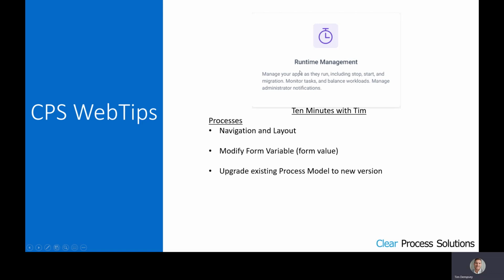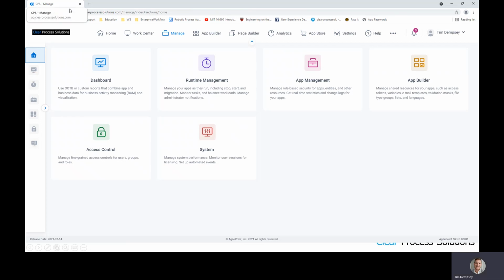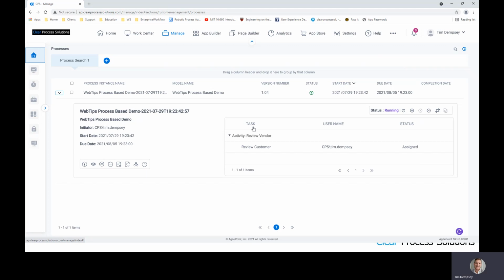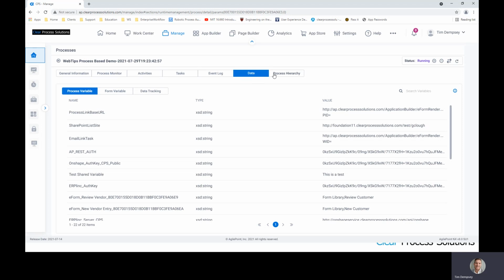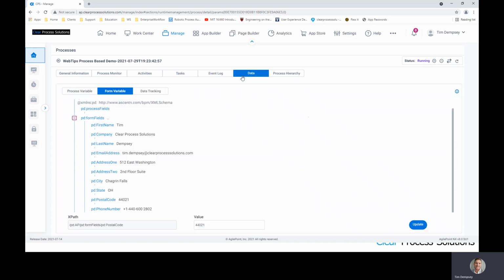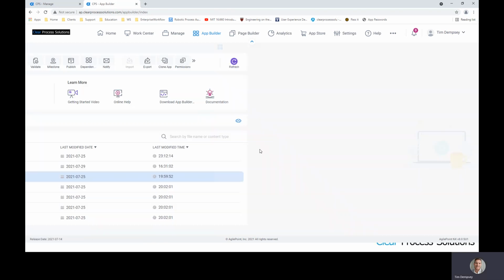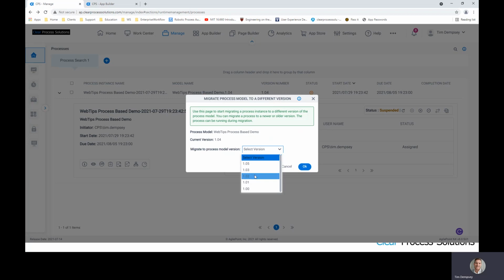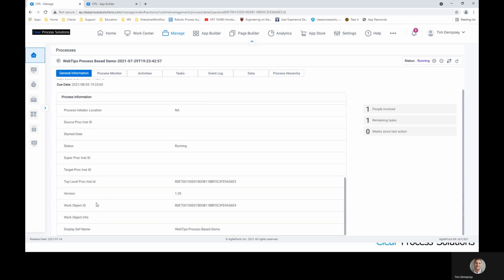CPS WebTips: AgilePoint - Exploring Runtime Management, Part One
AgilePoint Runtime Management Feature Overview:
- AgilePoint provides the Runtime Management tool to easily manage and maintain your processes, tasks, and notifications.
- This feature enables developers to change, upgrade, and monitor processes in minutes – saving time and the bottom line.
- You can view any information related to your process in one workspace. No longer will you need to hunt in several different locations to find what you need. This modern approach provides efficiency to your turnaround time.
- Need to make a change to a value in your request quickly? Within Runtime Management, you can easily update existing values of active requests to ensure your data integrity and accuracy within minutes.
- Need to upgrade an existing request to a new workflow version or even downgrade to a previous one? No problem. AgilePoint empowers the developer to pause the current process, upgrade or downgrade to another version and set it back to active.
- This intelligent design enables the request to be uninterrupted, canceled, or resubmitted by the end user. All within a few clicks and your process is upgraded!

CPS has been tactically executing on implementations of digital transformation platforms for years focusing on business process automation, data and analytics and manufacturing digitization. Our team would like to share this knowledge with you on our YouTube channel via CPS WebTips.